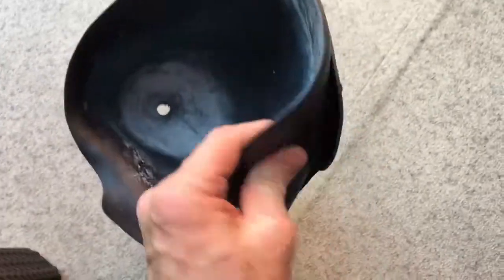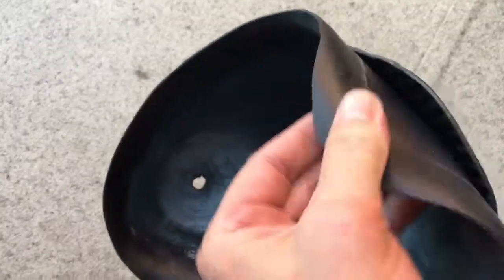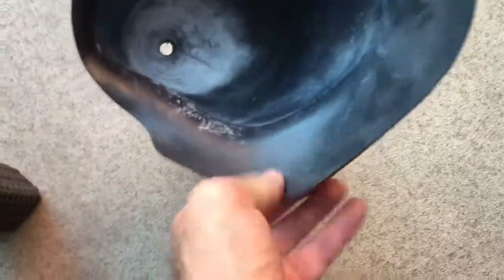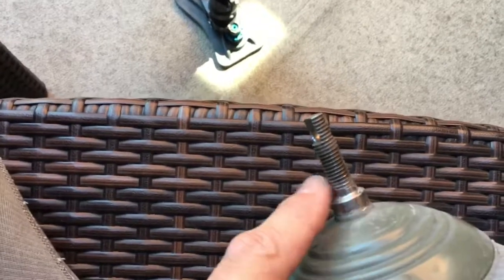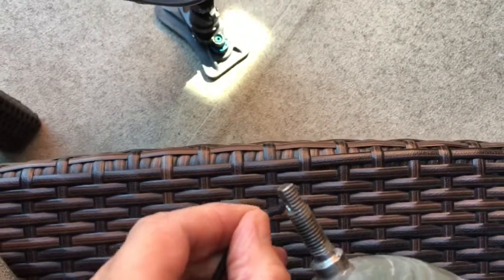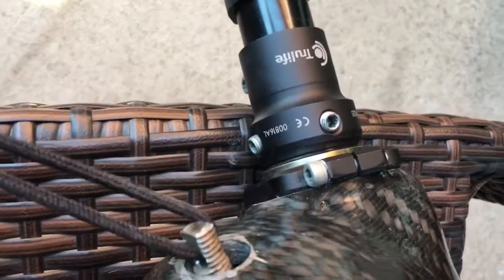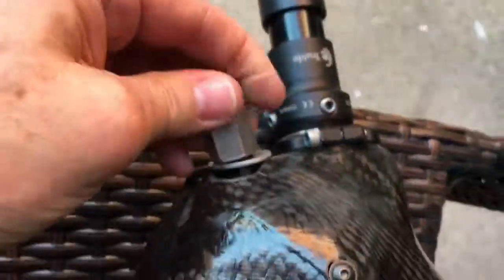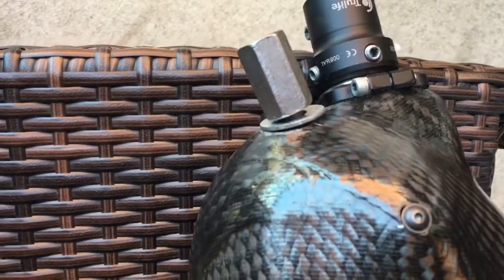Hanger Comfort Flex Adapt Socket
People ask all the time how my prosthetics work. Here's the scoop!